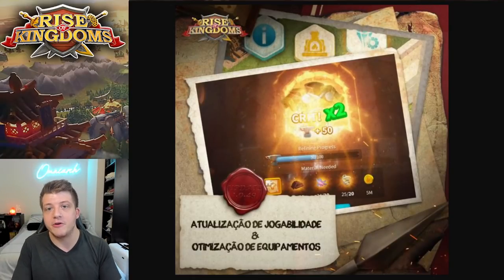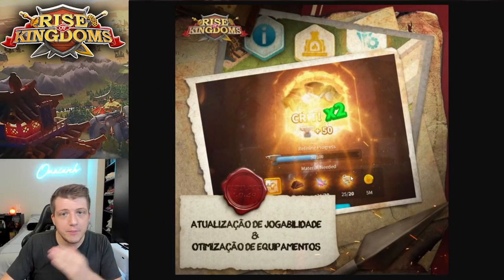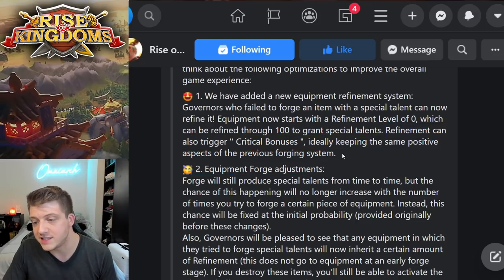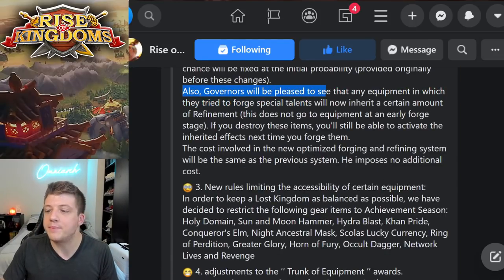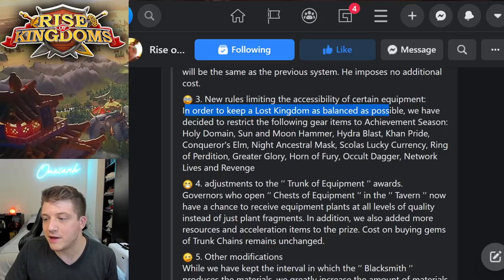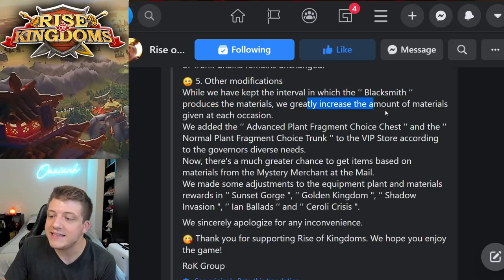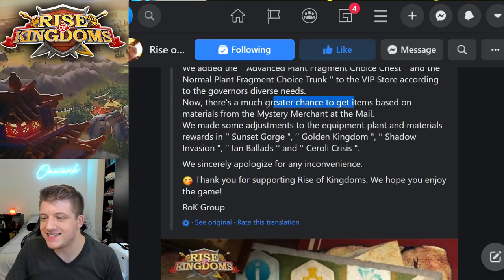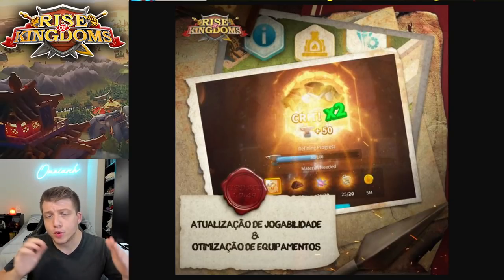NEW INFO! Equipment Refining UPDATE Coming SOON! Rise of Kingdoms Equipment Changes!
⚔ GET RISE OF KINGDOMS FOR PC! NEW INFO! Equipment Refining UPDATE Coming SOON! Rise of Kingdoms Equipment Changes!

📚 MY BOOK!

Check out Legend Rhony's video discussing this topic as well "Refining System update coming soon in Rise of Kingdoms - Reviewing and explaining the update"

If you missed it, I would also recommend checking out Chisgule Gaming's latest stream testing Pakal "Testing Pakal's best open field combos in Rise of Kingdoms [many battle reports]"

Real-Time Battles

Exploration & Investigation